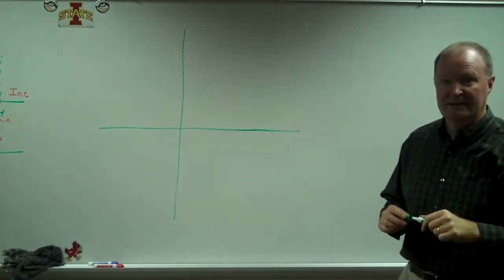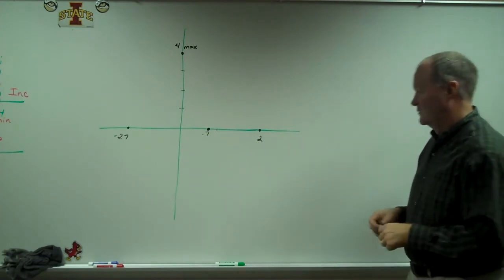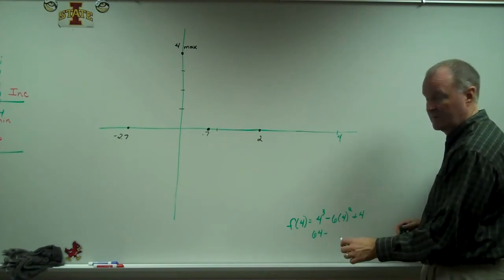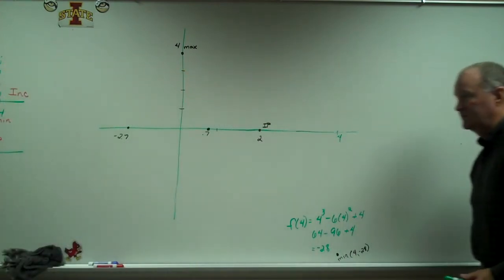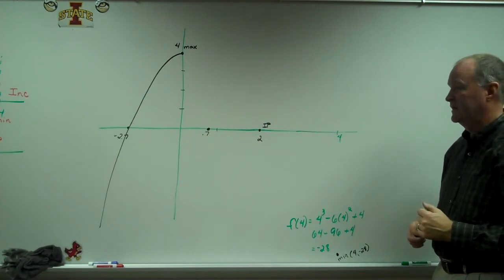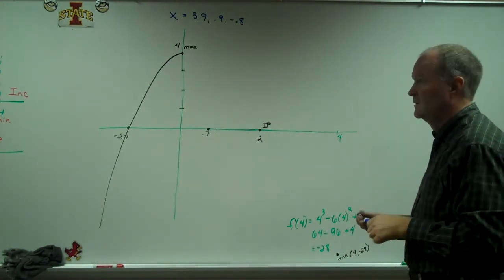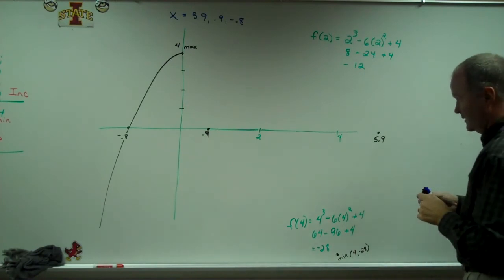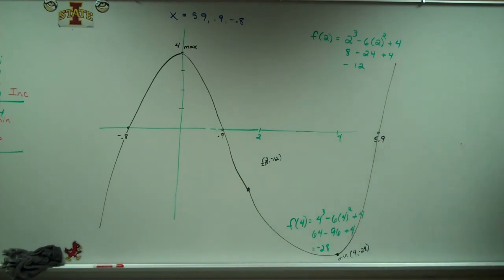Calc Sketching Cubic - 2nd p2